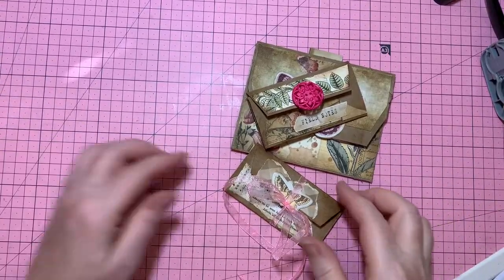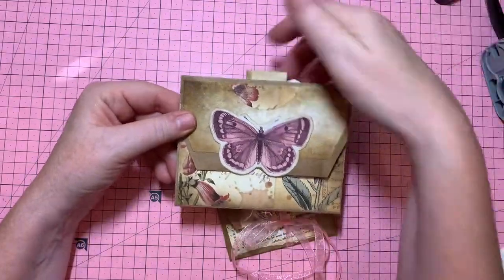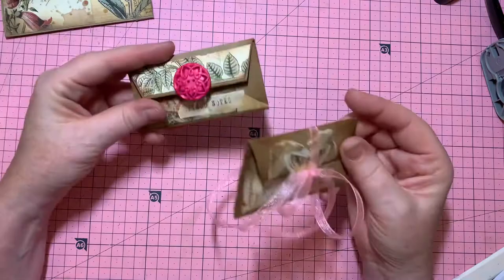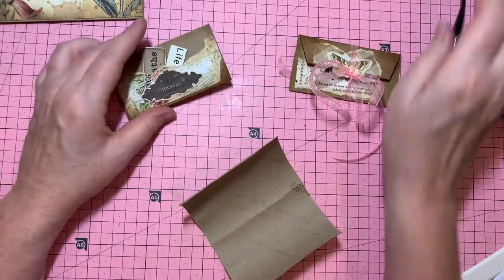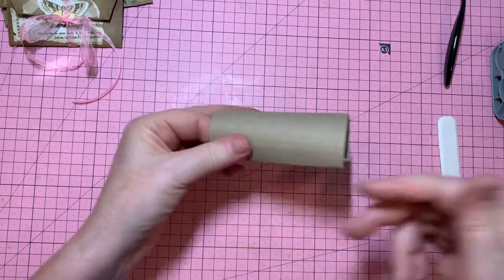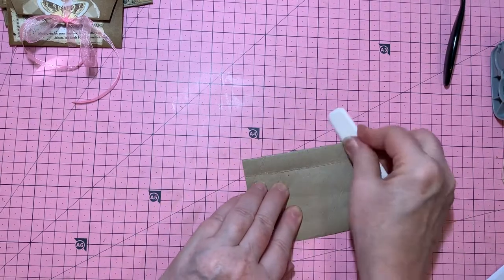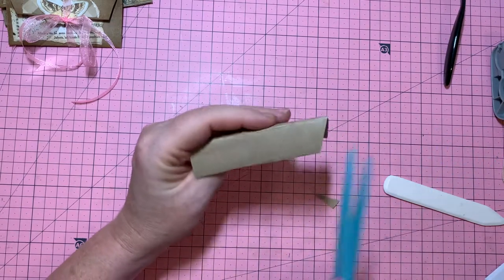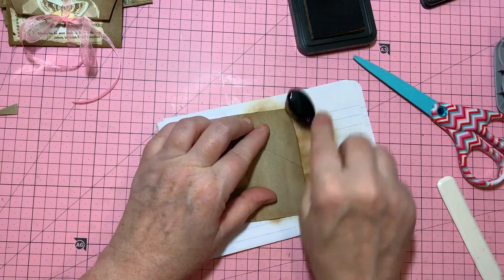Paper Towel & Toilet Paper Roll Embellishments!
Sorry for the poor lighting!